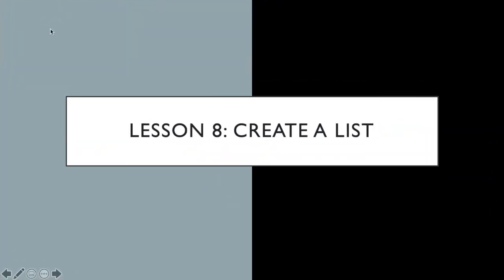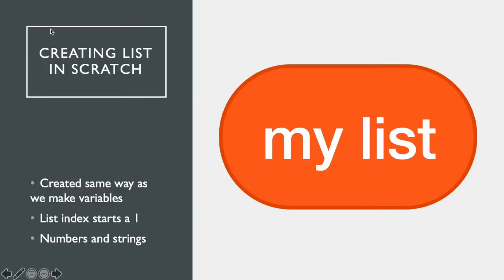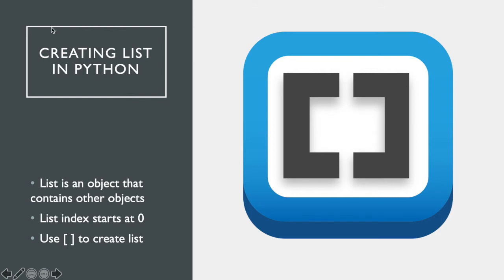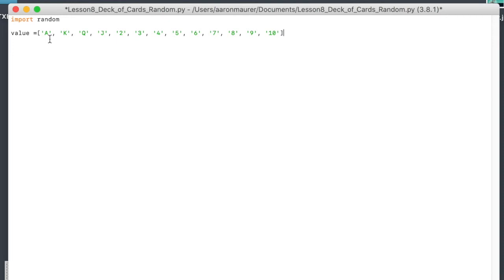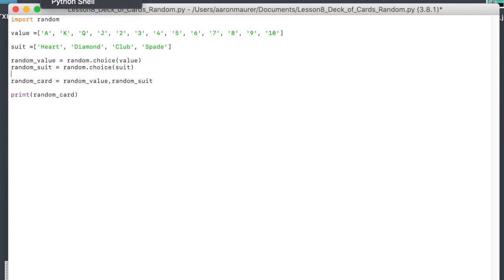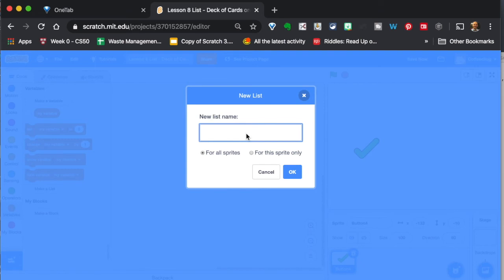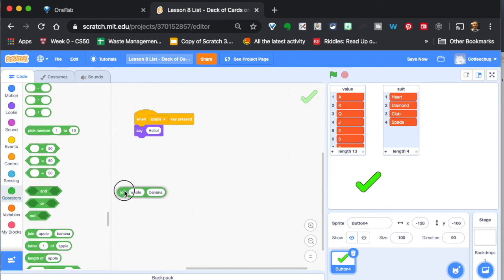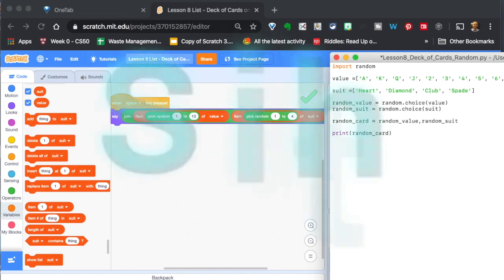Scratch 3 vs. Python - Create A List (Deck of Cards)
As I prepare some upcoming workshops around computer science using Raspberry Pi, Micro:bits, and text coding I thought it might be beneficial to showcase a new series comparing Scratch 3.0 with Python. Many are often nervous about text coding and I hope that by creating this series of videos it will help reduce the anxiety and build confidence in being able to use text coding in the classroom and personal learning.

 Let me know your thoughts and any feedback as I work to develop this series.

Access to the slide deck which can be used in workshop model in F2F setting or blended model or self paced.  Remember, this is not complete and will be added to with each new topic in this series so check back often!